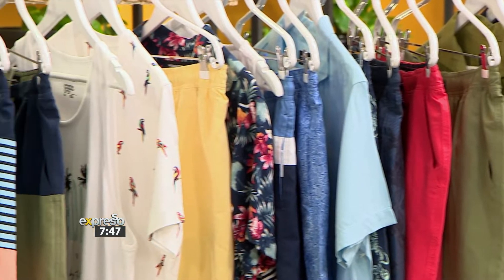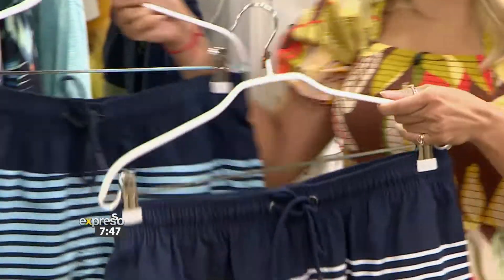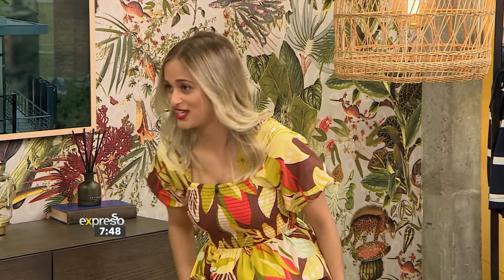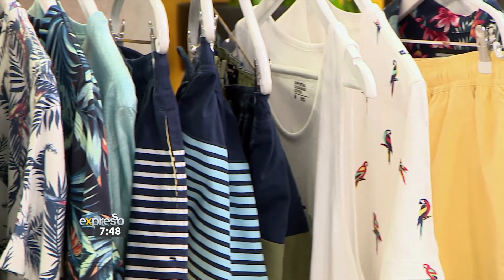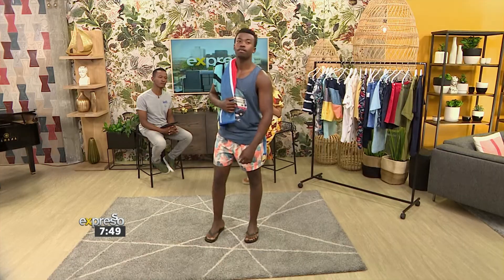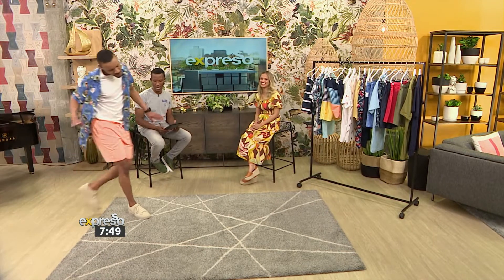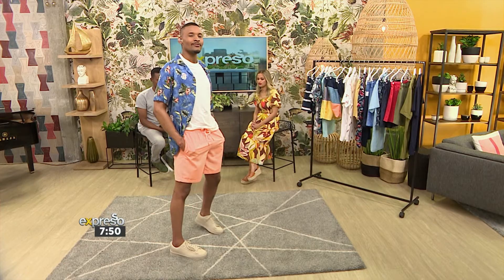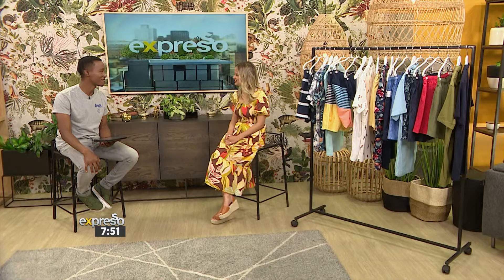Latest Poolside Looks from Woolworths (WW)